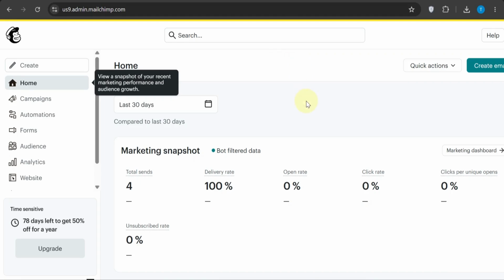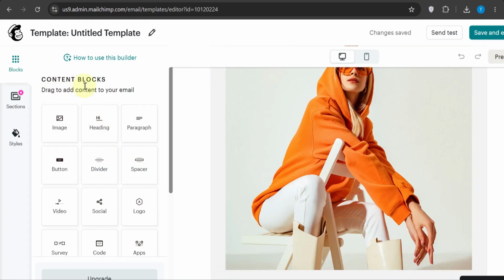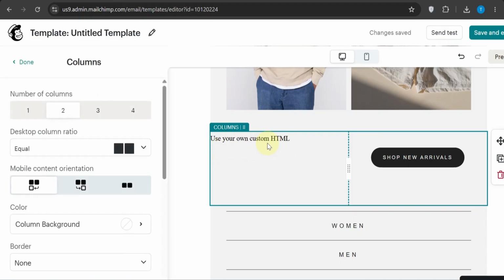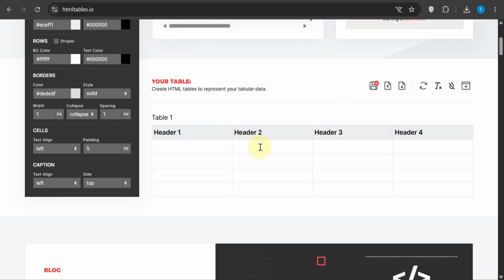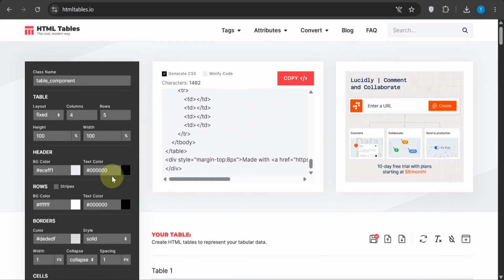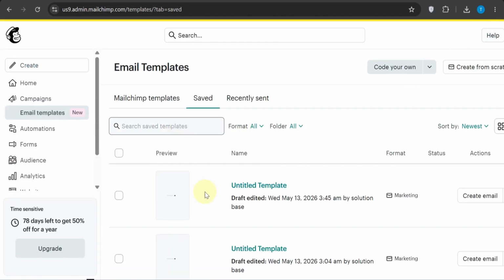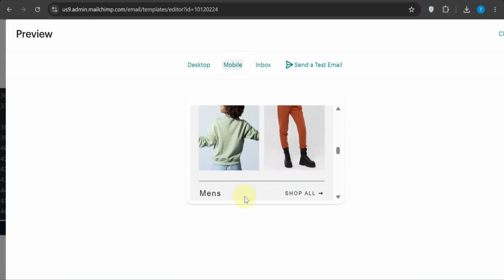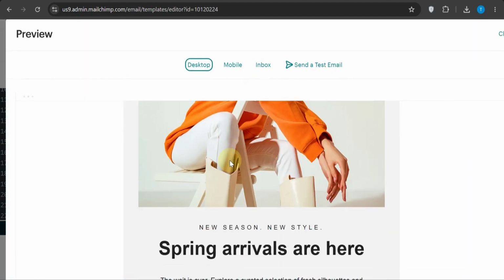How To Insert A Table In Mailchimp Easiest Way [2026 GUIDE]